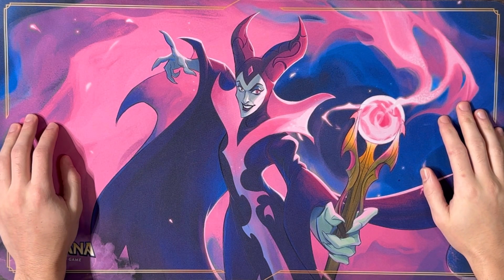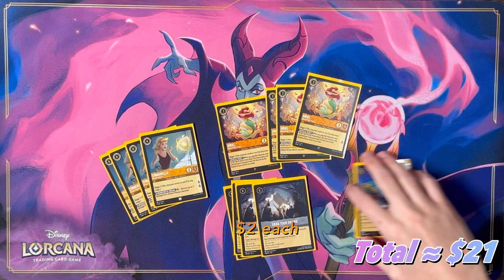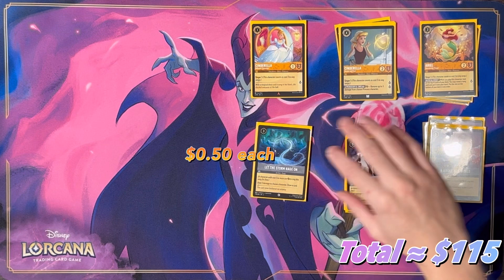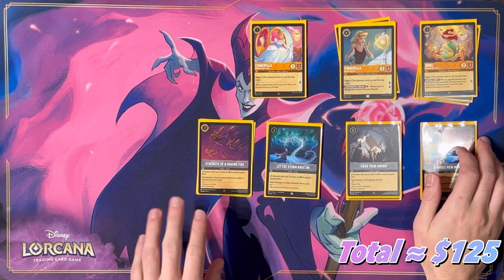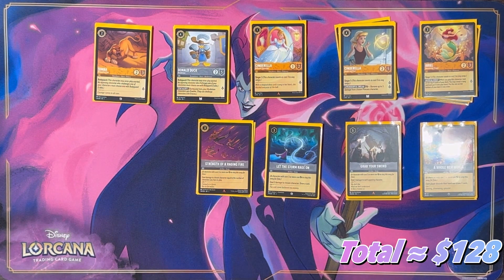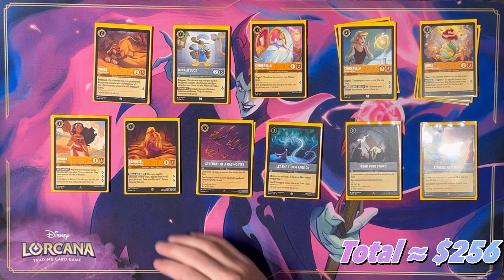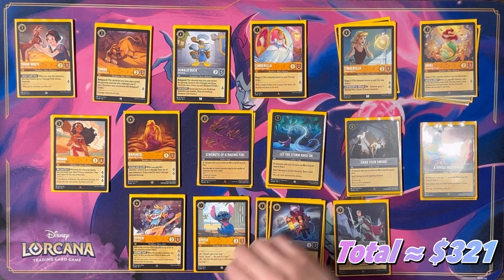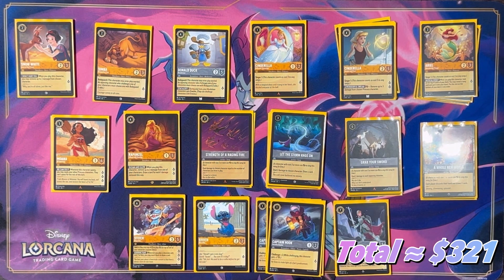Amber/Steel Princess Song Deck Profile | Princess Value Lorcana Deck | December 2023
Here is my version of the deck I made in the First Chapter updated with cards from Rise Of The Floodborn. Such a fun deck.